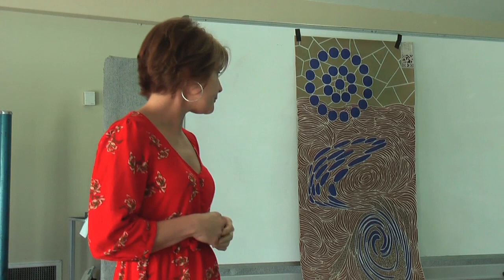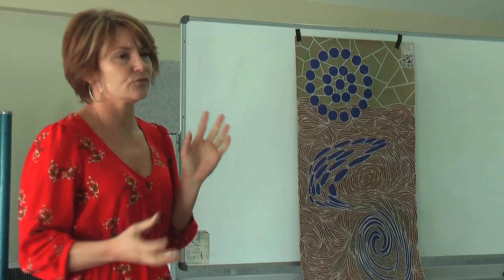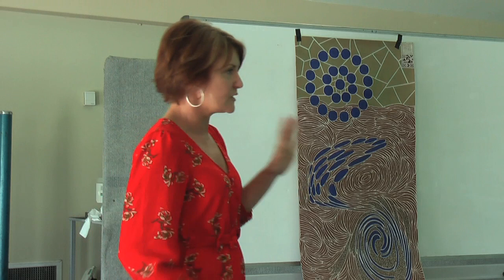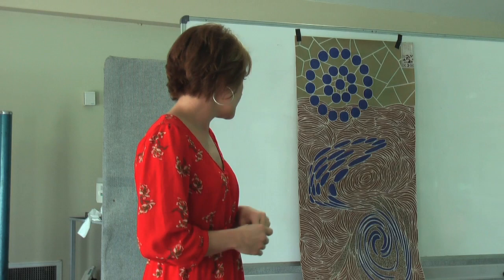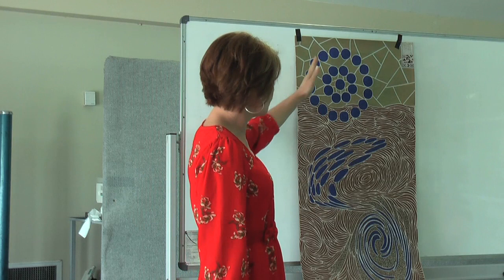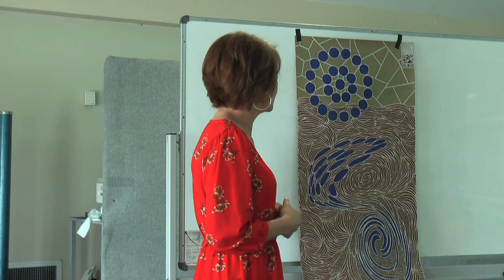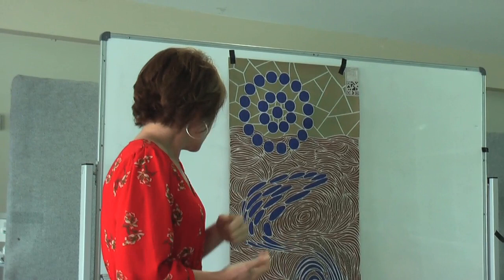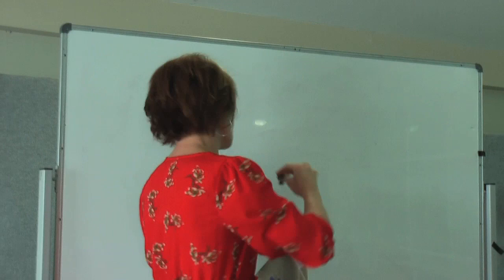Splashing Back Artist - Maria Richardson